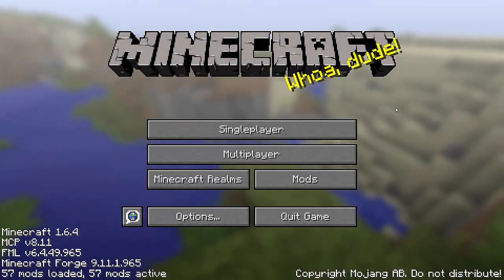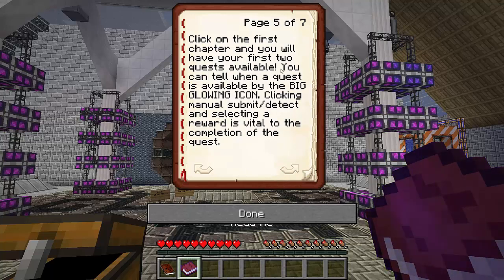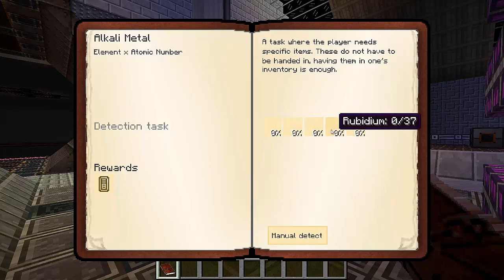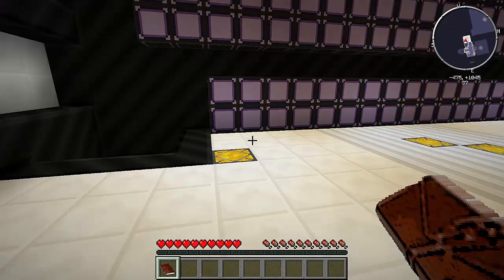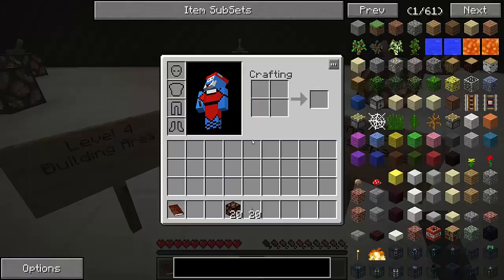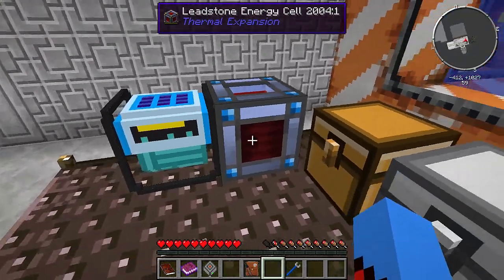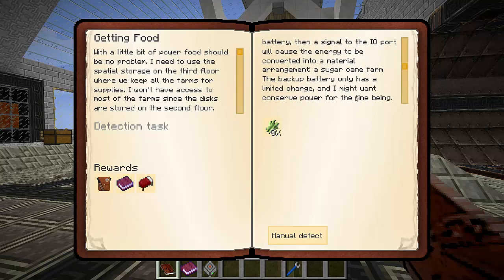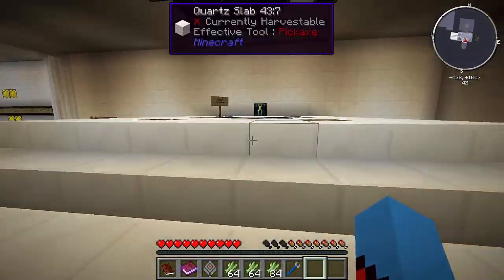Material Energy ^3 - Part 1 - A Whole New Concept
Welcome to a Let's Try kind of series. It's not going to be an actual series unless you guys want to see it! Let me know by clicking the like button :)
It's a map off the FTB launcher called Material Energy^3 and hs a very unique take on how a modpack is run, utilizing the same space over and over again...check it out!